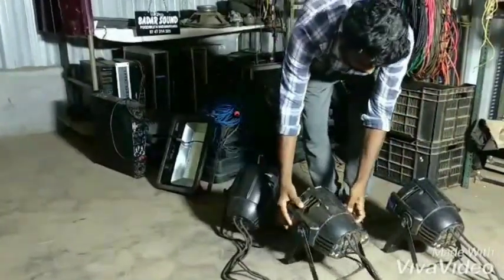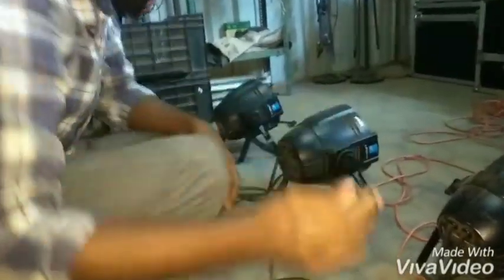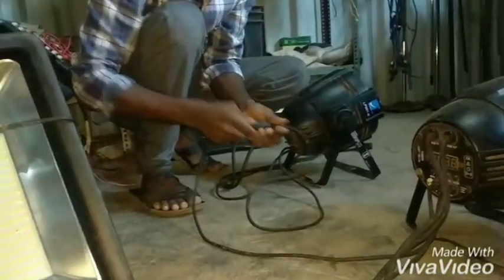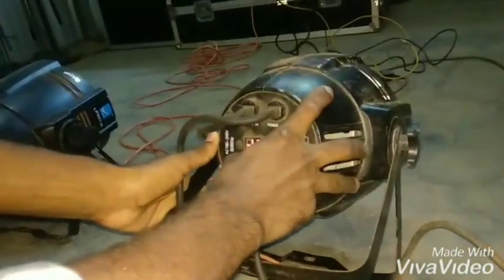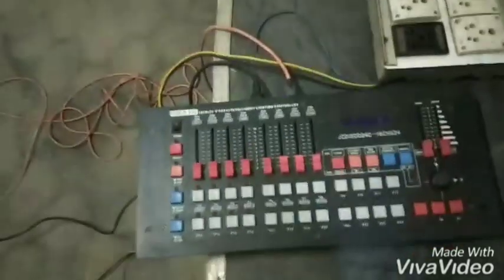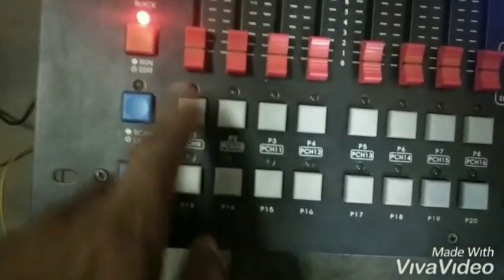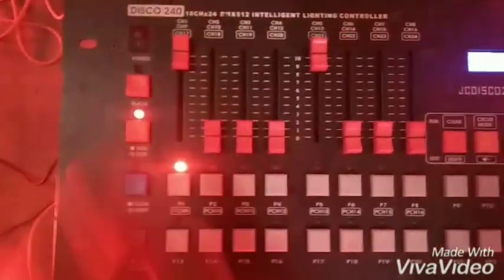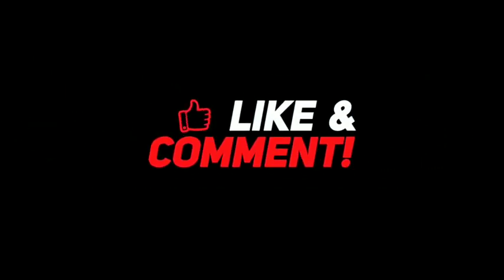Part-1 Disco 240 DMX512 എങ്ങനെ ഉപയോഗിക്കാം subscribe channel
Professional show lighting control.

Lighting console Disco 240.
Working LED par LP001H ..._ Bigg tipper